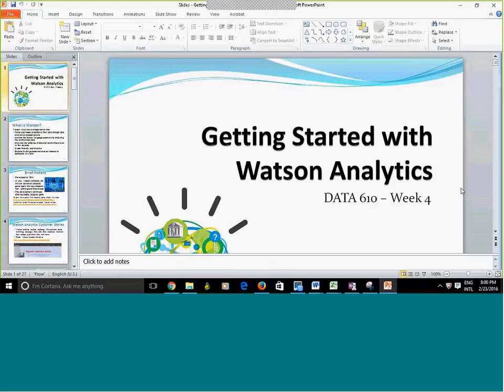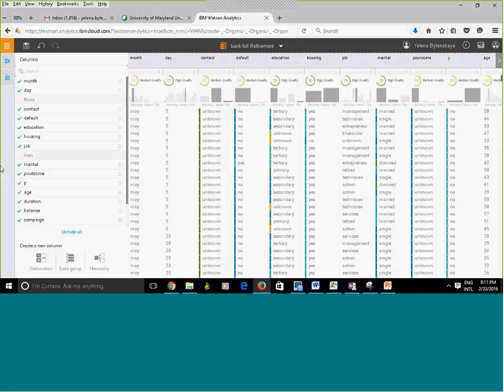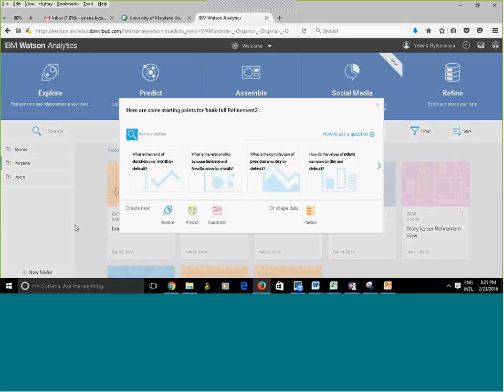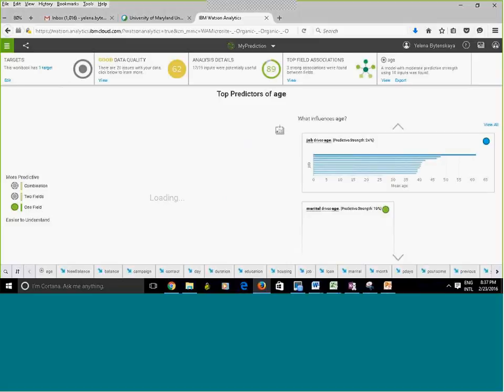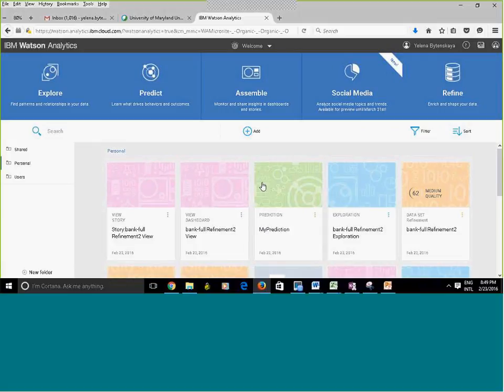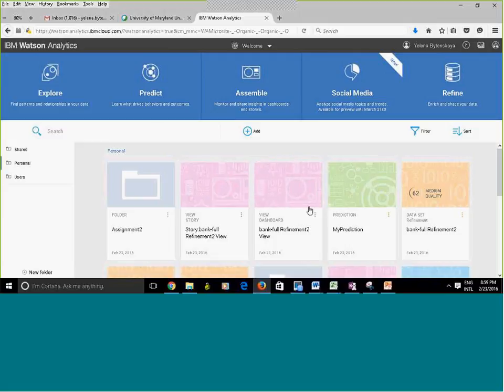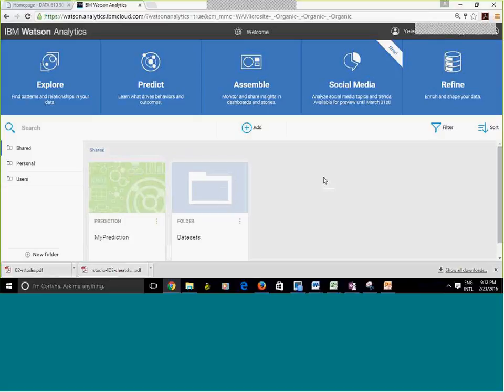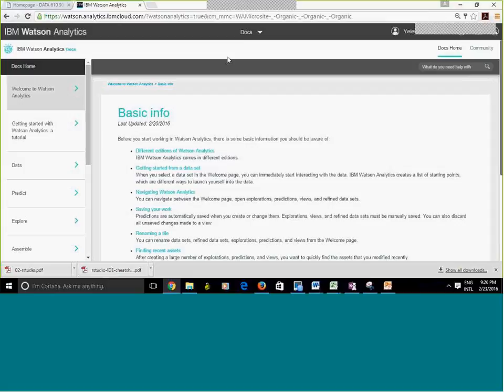DATA 610 Watson Analytics walkthrough Spring 2016, February 23